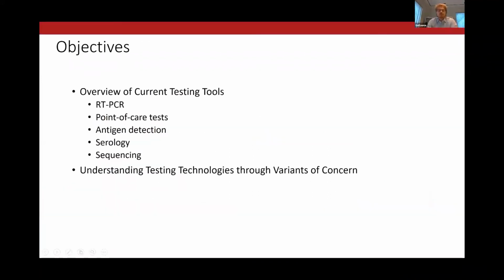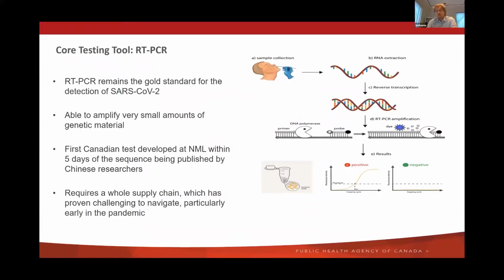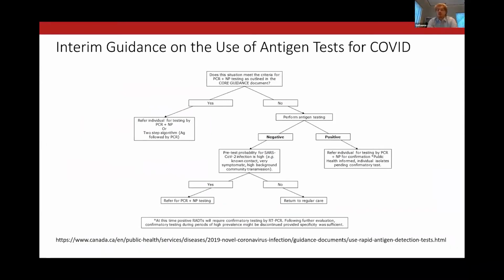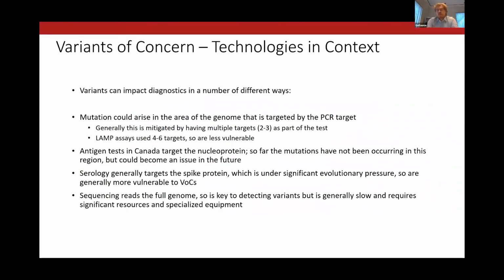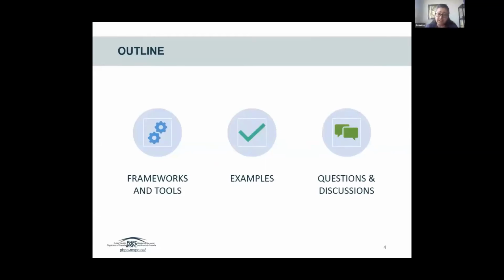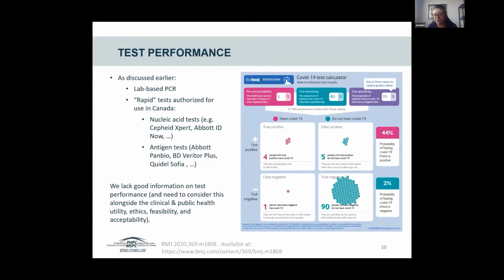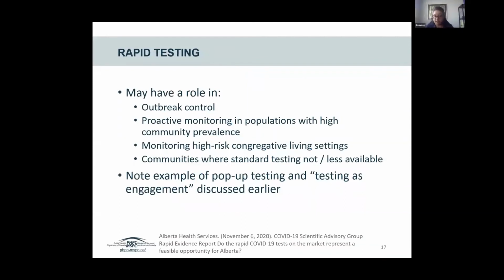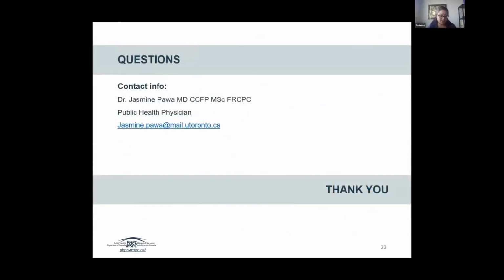COVID-19 Testing Technologies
The objective of this webinar is to provide up-to-date information (at the time of recording) to health professionals on the latest COVID-19 testing technologies, to share local experiences with tests at the ground level, and to provide an opportunity for questions and answers related to COVID-19 testing and testing technologies.

This two-part webinar focuses on the latest COVID-19 testing devices and technologies, their applications and limitations, presented by Dr. Poliquin. The second part will highlight local experiences with COVID-19 testing technologies at the ground level, presented by Dr. Pawa.

For more information and to download resources from this webinar,